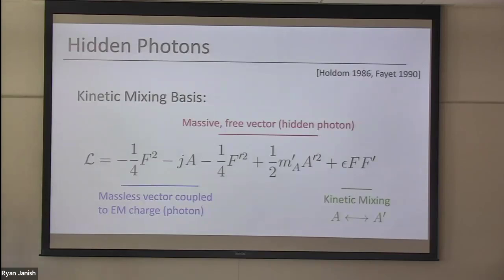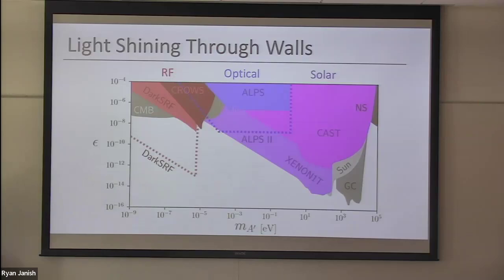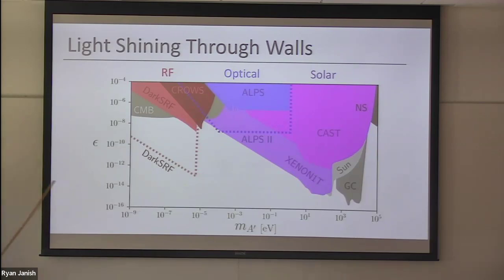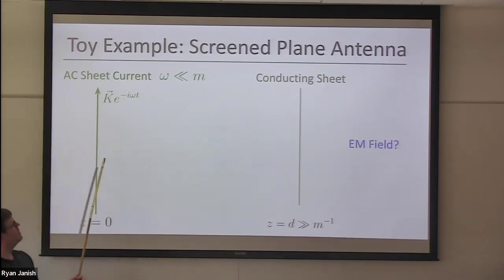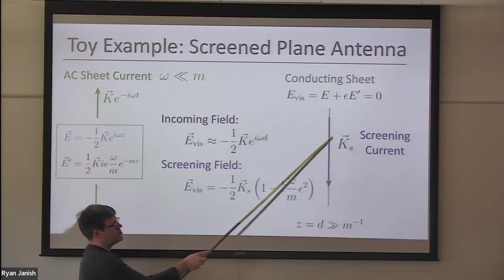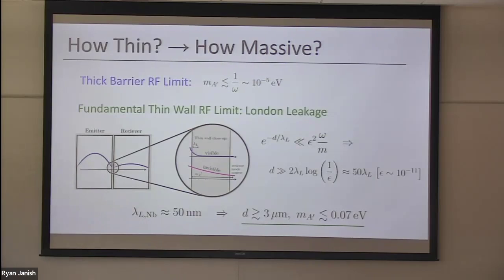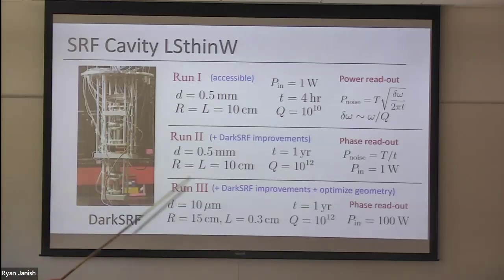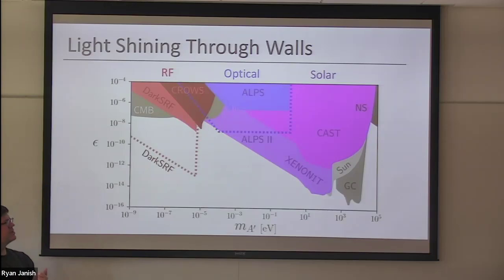HE Seminar - 4/5/24 - Ryan Janish - Fermilab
This week's High Energy Lunchtime Seminar was presented by Dr. Ryan Janish from Fermilab in Illinois. The title of his talk is, “Light Shining Through a Thin Wall: Evanescent Hidden Photon Detection.”

Abstract: Photon regeneration experiments test for mixing between photons and a feebly-coupled new state by trapping photons behind a barrier and monitoring to see how many pass through. This leakage would be caused by photons mixing into an untrapped new state and then mixing back into photons. Current and prior searches have had significant sensitivity only to new states with a mass below the frequency of the source photons. For radio frequency (RF) experiments, that is roughly m (less than) 0.01 meV. I will demonstrate that by using thin barriers this reach can be dramatically extended, up to 0.1 eV in the RF case, without increasing the energy of the source photons. Such an arrangement allows photons to traverse the barrier by mixing into an exponentially decaying evanescent mode of the new state, as opposed to a propagating mode. I will outline a proposed search for kinetically-mixed hidden photons using superconducting RF cavities separated by a thin barrier, which will have leading reach for hidden photon masses between 0.01 meV and 0.1 eV.